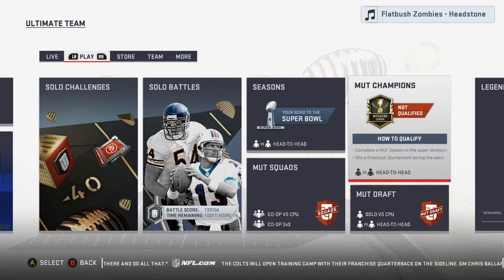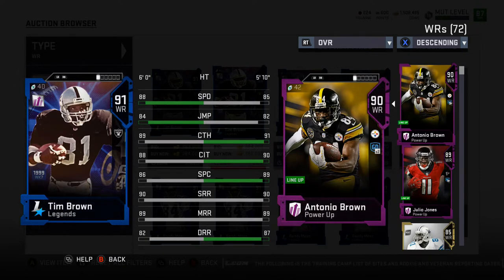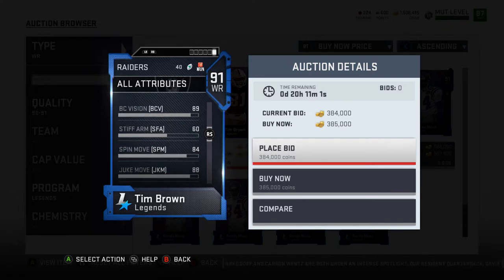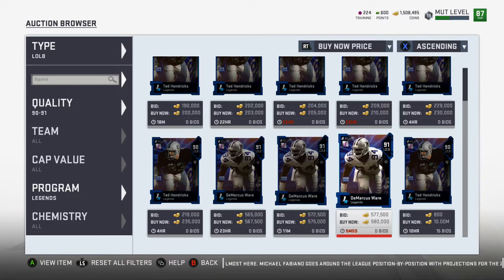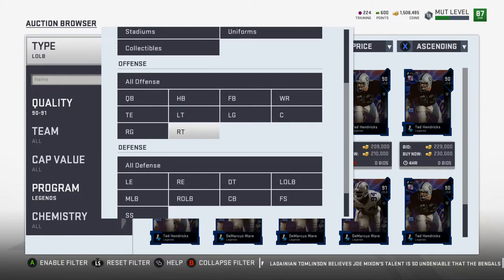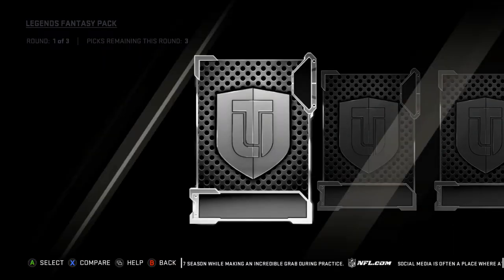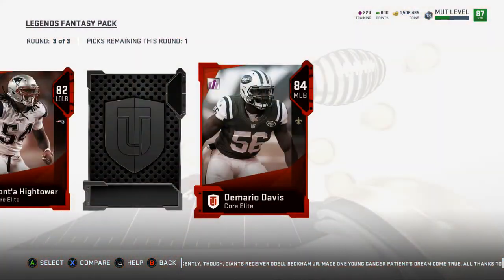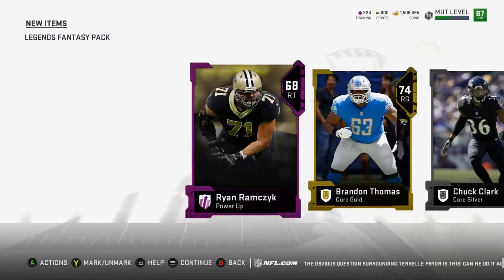Madden 19 Ultimate Team - Part 18 - New Legends and Legend Bundle